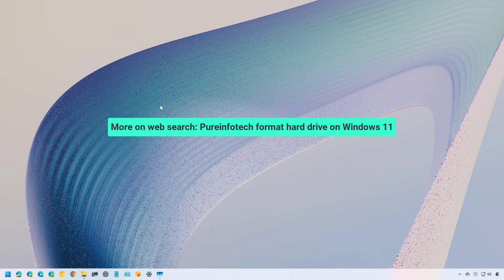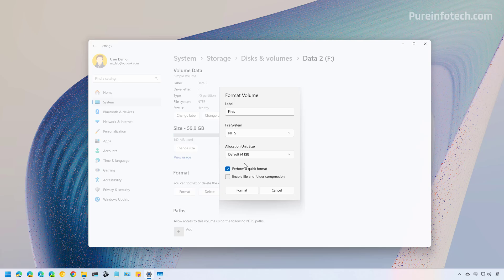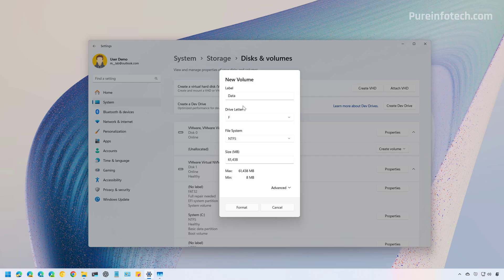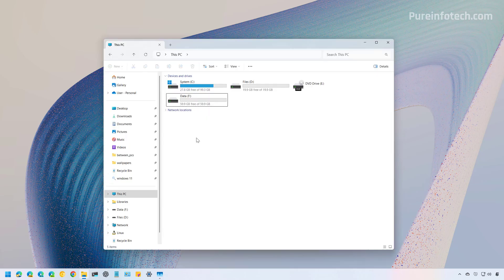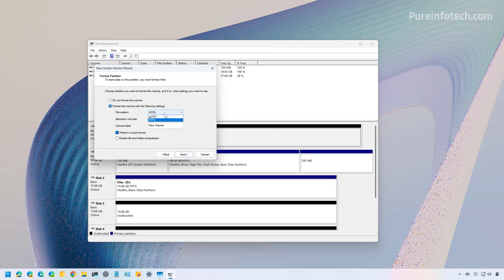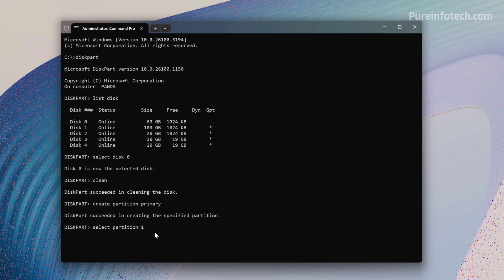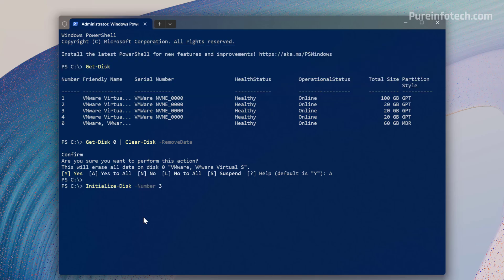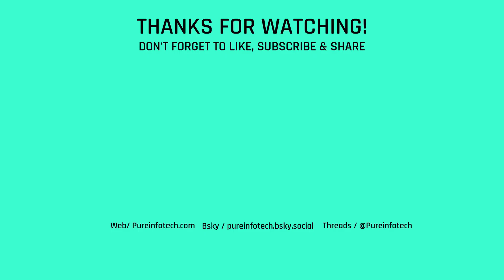Windows 11: Format hard drive (SSD or HDD) – FULL GUIDE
See ➡️ Commple process to format a drive with an existing or without a partition on Windows 11 using Settings, File Explorer, Disk Management, Command Prompt, and PowerShell.

00:00 Intro
00:50 Subscribe to channel
01:02 Settings: Format drive with partition
03:09 Settings: Format drive without partition
04:11 File Explorer: Format hard drive
05:44 Disk Management: Format drive with partition
06:30 Disk Management: Format drive without partition
08:05 Command Prompt: Format drive with DiskPart
09:47 PowerShell: Format hard drive
12:20 Closing

⚠️ Warning: Formatting a drive will delete everything in the partition. It's recommended to create a backup of your data before proceeding.